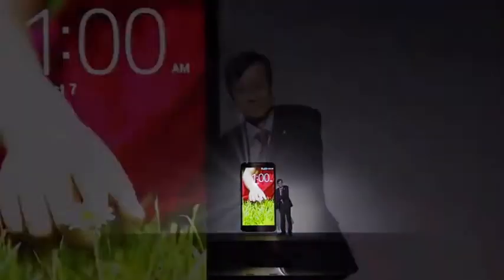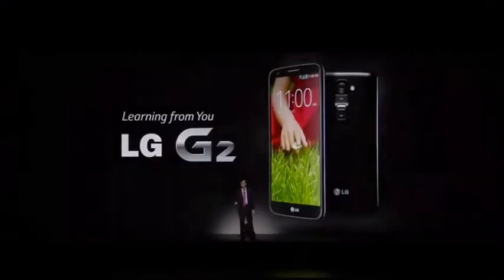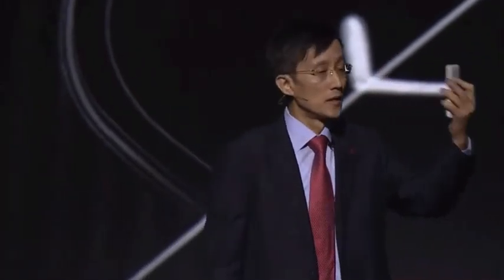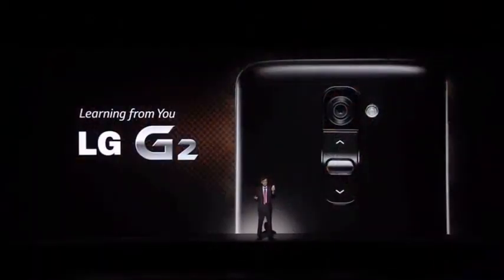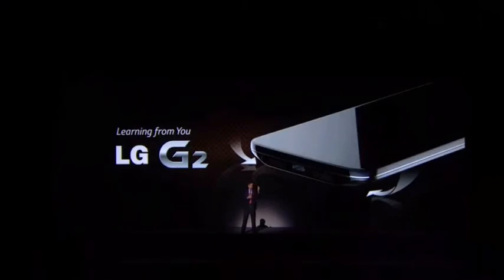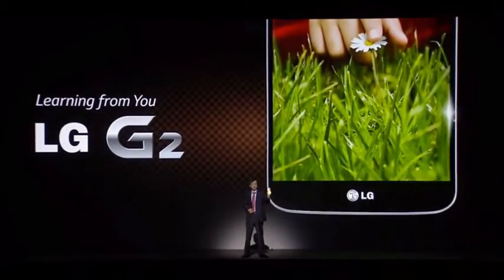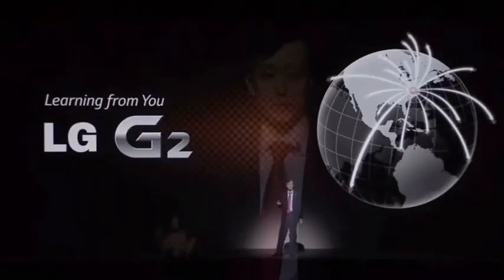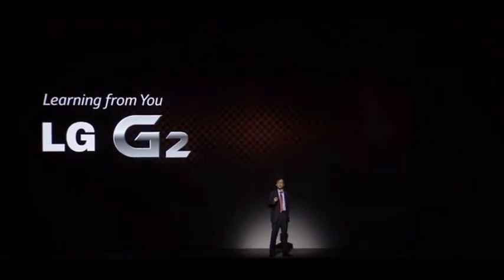LG G2 (official presentation from New York) - OhMyGeek!